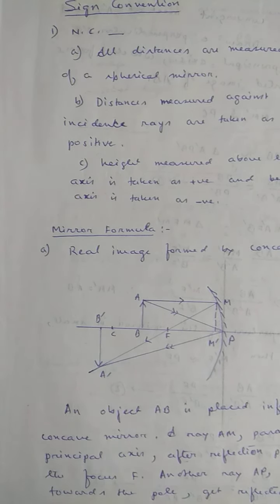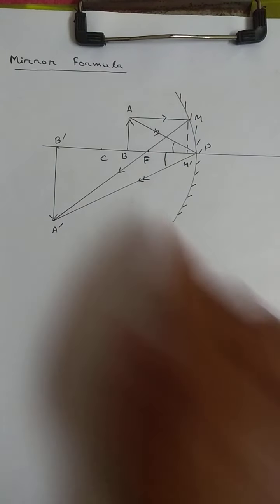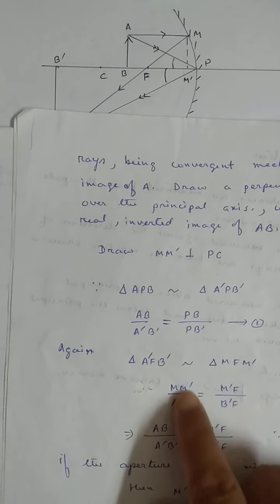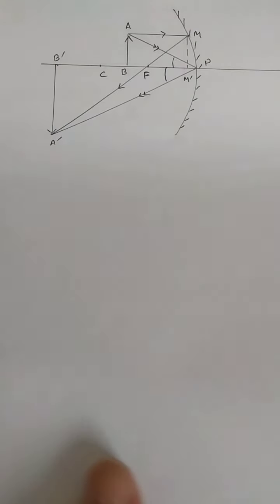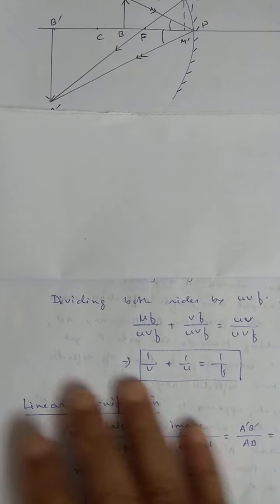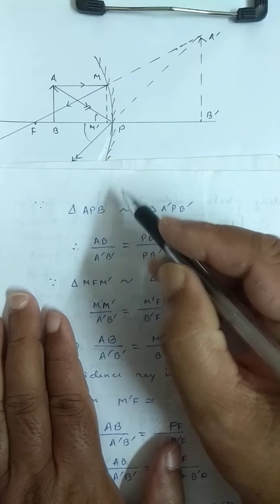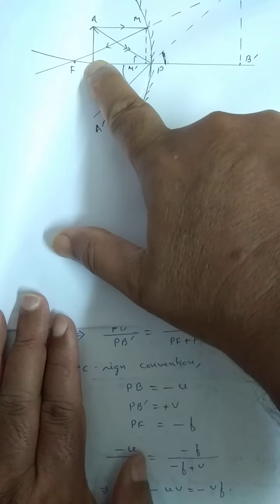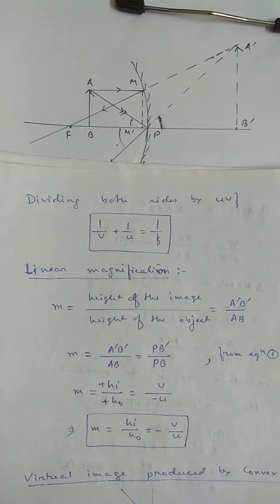Ray Optics: L--01(c): Proof of Mirror formula for Concave mirror